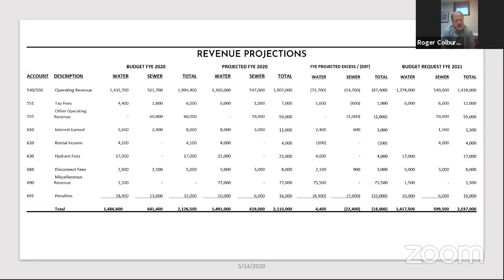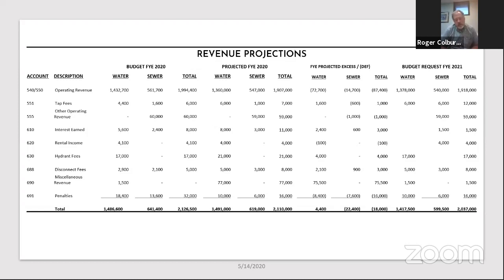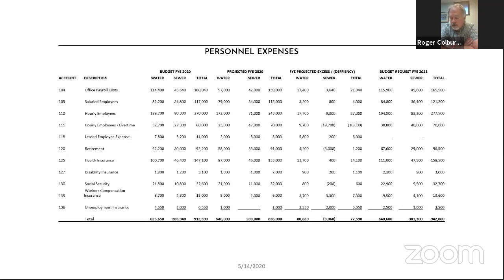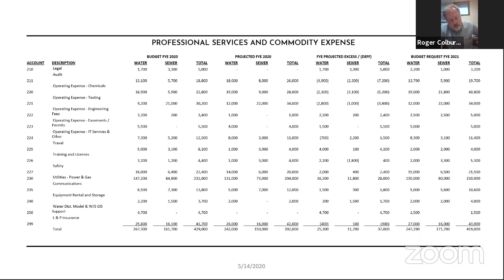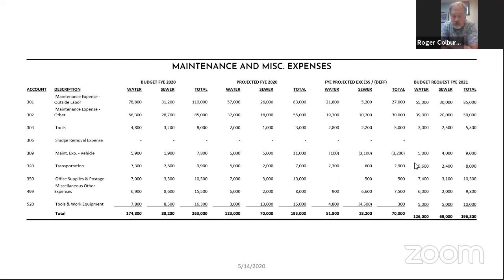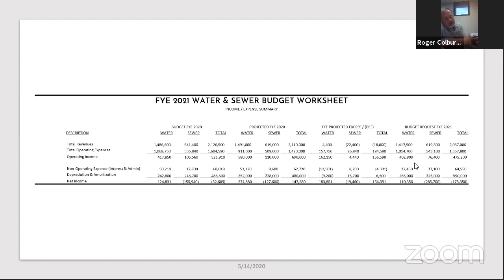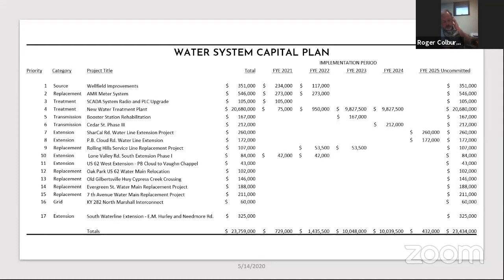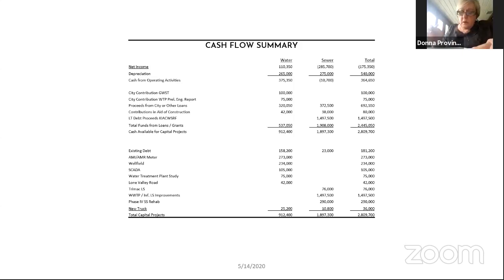Public Utility Commission Special Call Meeting 5/14/2020